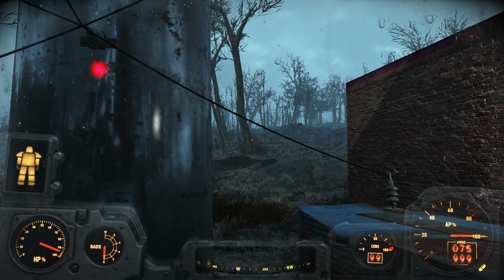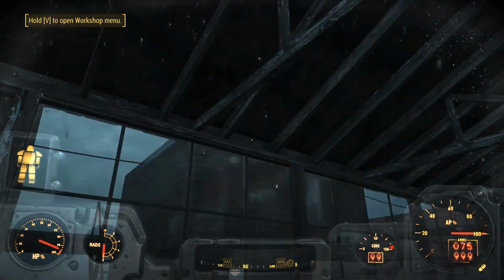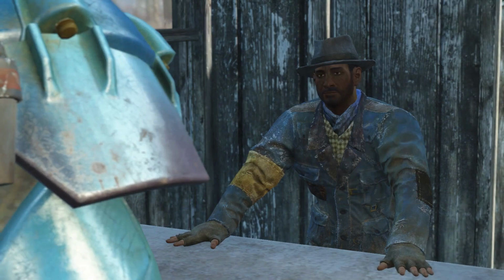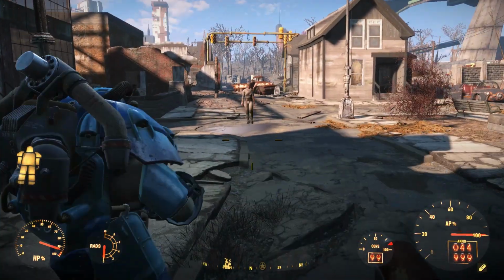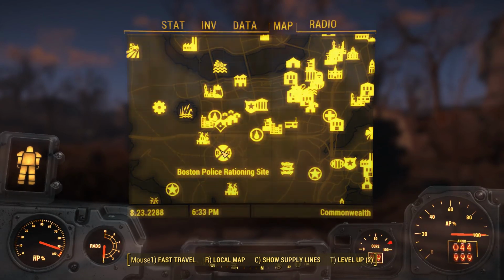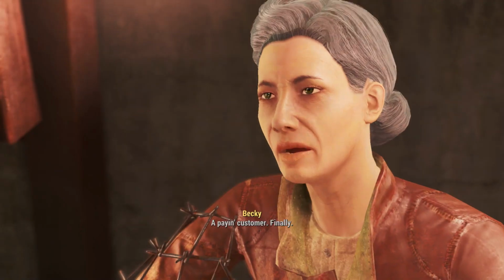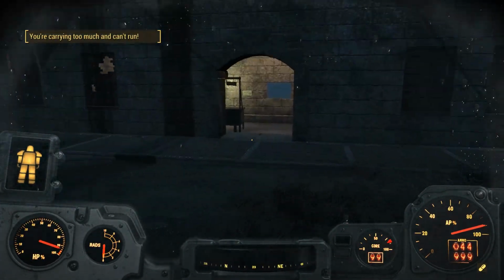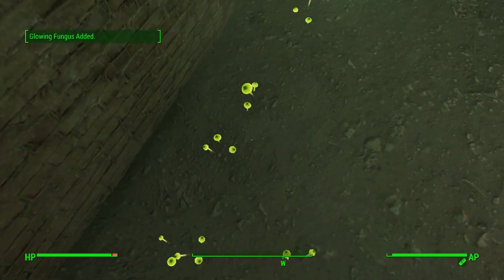08 23 88 Tying up some loose ends, and shopping...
We knew shopping was on the agenda when we ran out of plastic for the tile floors on Spectacle Island, but we also had a few things to check on at Finch Farm - the cat trap, and Trader Rylee.  So we sorted that out, then went hither and yon buying plastic stuff - along with the usual aluminum and copper, and a shipment of wood, since we'll be going through a lot of that too.